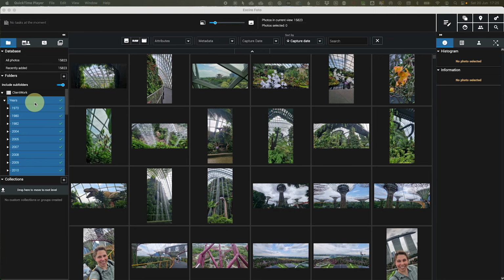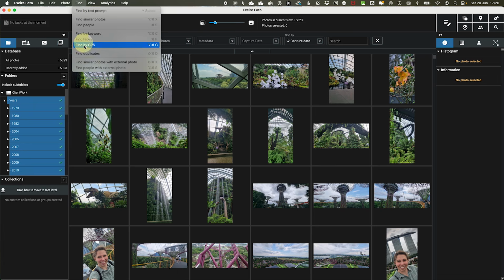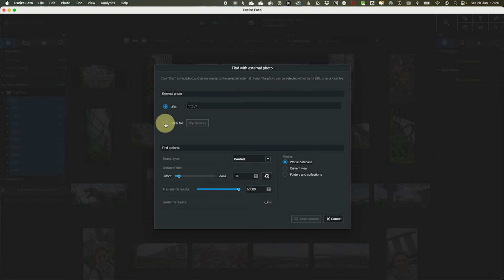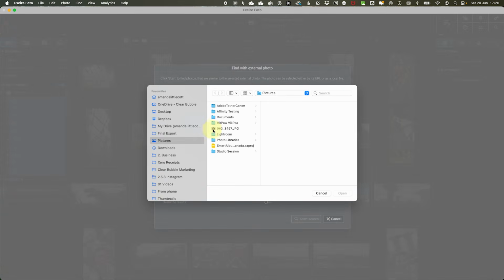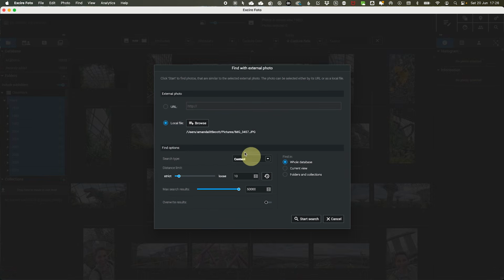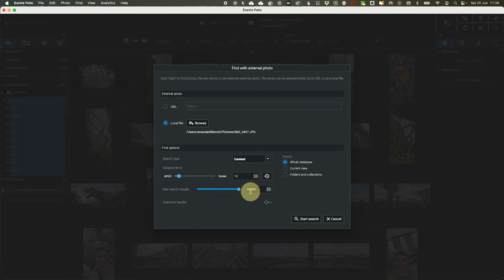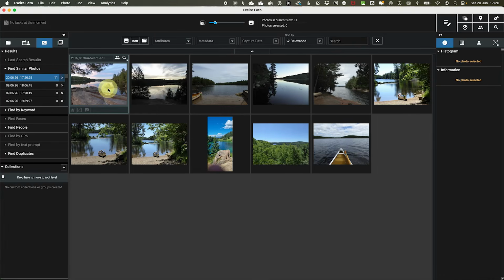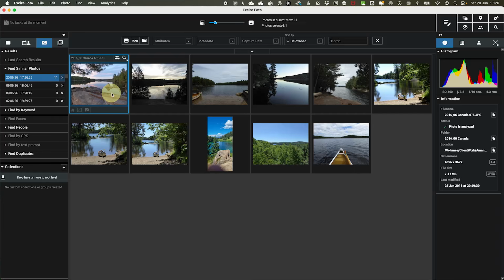How Do I Find Photos Without Organising Everything First? | Excire Foto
You've got 50,000 photos and you know the one you're looking for is in there somewhere. The problem is you've only got a copy of it, not the original.
In this video Amanda Littlecott The Photo Organiser shows you how to use Excire Foto's powerful AI search to find the original version of a photo in seconds, even if it's been resized or shared online. You'll also see some real world examples of when this feature can save you hours of searching.

CHAPTERS
00:00 - Intro
00:19 - Excire is more than keywording
02:05 - When This Trick Really Comes In Handy
02:57 - What Next…

⚙️ TOOLS & SERVICES I CURRENTLY USE & RECOMMEND ⚙️
DUPLICATE FINDING